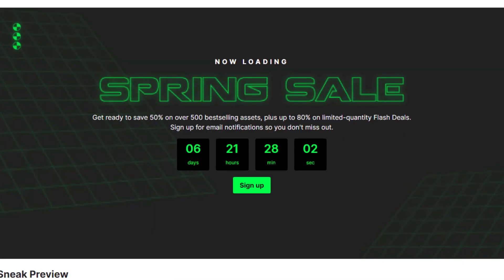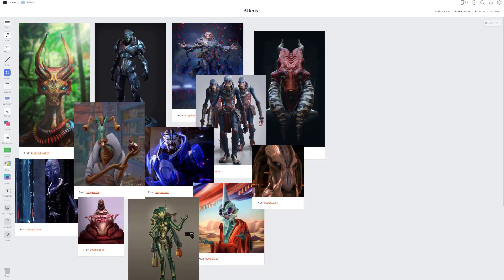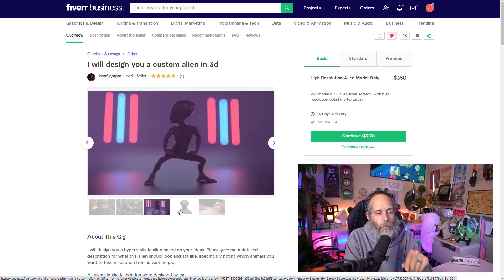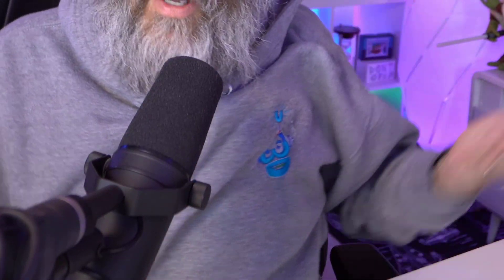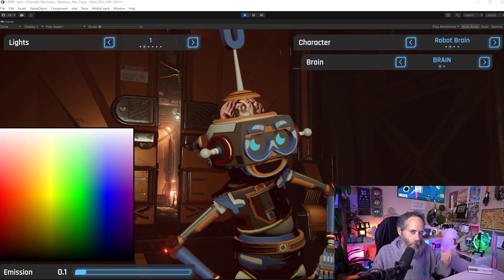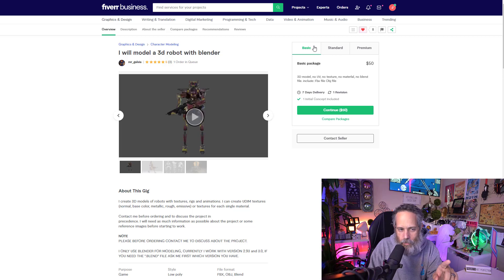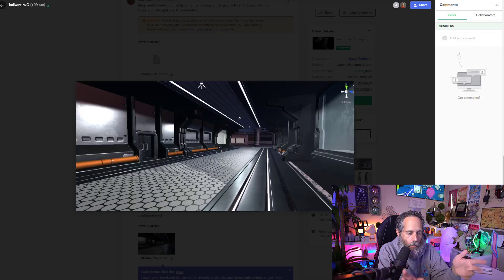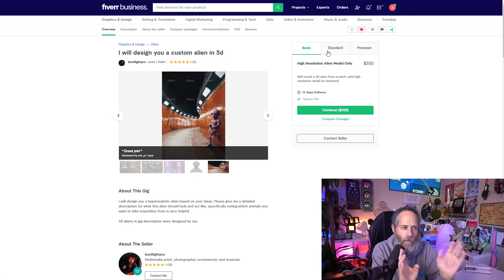The secret to how I make games in Unity without an art team..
Join the online gamedev conference for Unity developers where you'll get info on everything from character controllers to ECS from the experts!

- Register and Join us LIVE!

0:00 - What's the secret??
0:20 - Why the Asset store may not be enough (but has a sale)
0:44 - Legal rules around art assets
1:45 - The Answer to what I use
3:10 - How to find what you want
3:23 - Ponys - My Little Pony Style Concept art and 3D model
4:22 - Customizable Robot - Amazing from a simple concept
5:20 - Submeshes
6:00 - Process for finding Artists
8:35 - Space Station
9:20 - Alien - Awesome Tech
10:00 - Blue Mind Controlled Creature (with blend shapes)